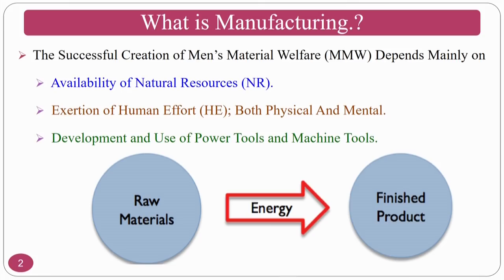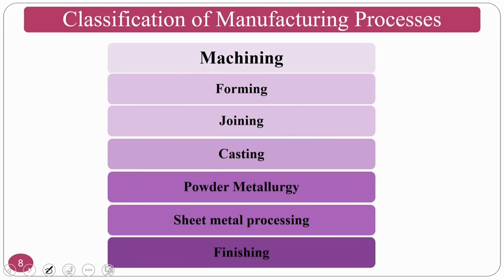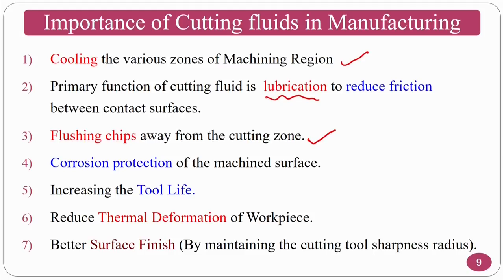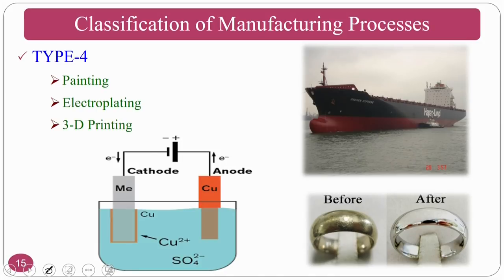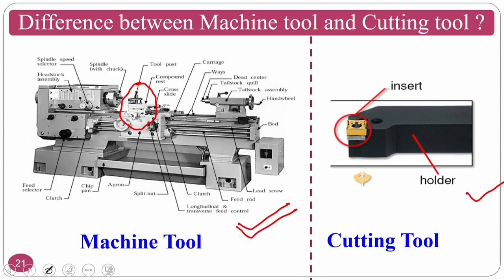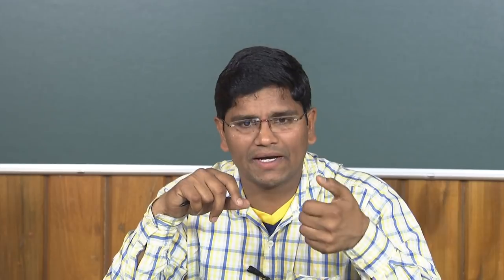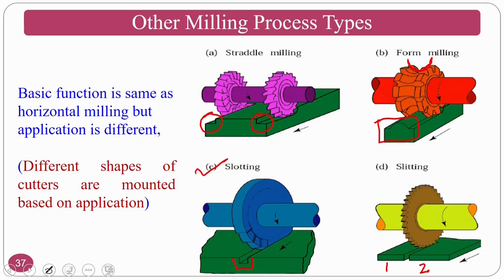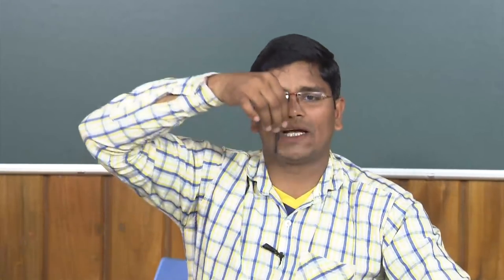Lec 2 : Introduction and Importance of Machining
Introduction to manufacturing, Top-down and Bottom-up approaches,Machining and Various Machining Processes